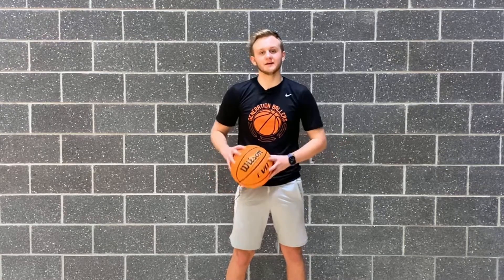Devin Booker Scoring Workout! Simple Drills to Add to ANY WORKOUT!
Devin Booker is one of the best current shooting guards in the game, but how did he get to where he is? Hard work, dedication, and focusing on his craft made D Book who he is today. With this video, you will get a small glimpse of what is in his arsenal!